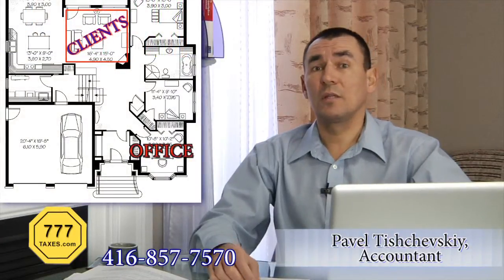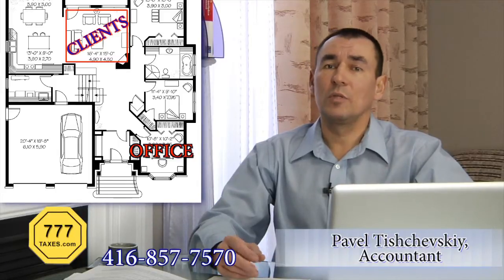Part 6. Tax Time with Pavel Tishchevskiy. Business-Use-Of-Home-Expenses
Produced by Maria Morgunova.
Graphic design- Ol Morgan
Host- Pavel Tishchevskiy, accountant
InvisionPro, 2013